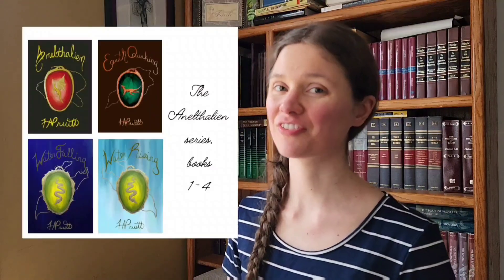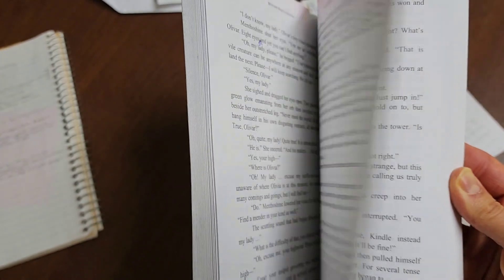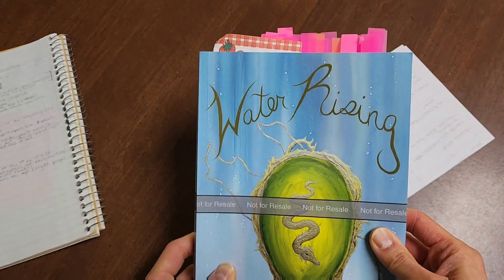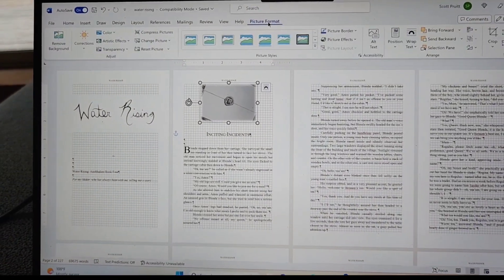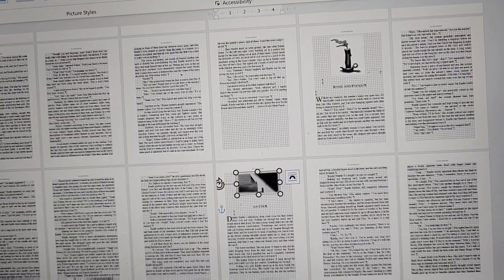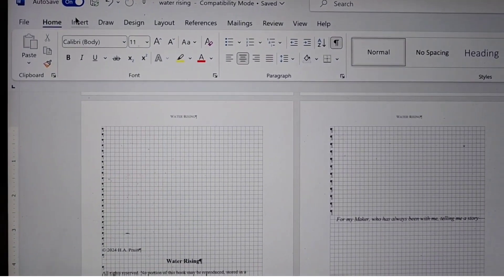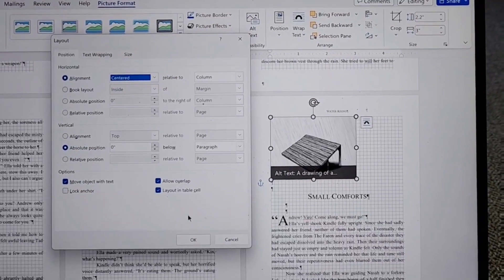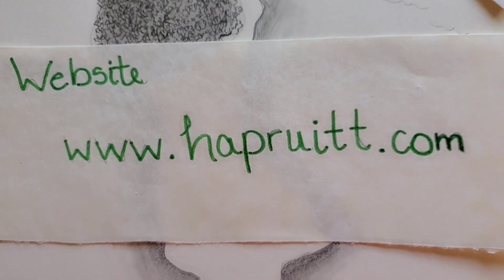How To FORMAT A BOOK In Word • Video 7: Troubleshooting When Inserting Pictures & Illustrations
This is the seventh video in the interior formatting series by H.A. Pruitt.

This troubleshooting video discusses problems that may happen when inserting an illustration or picture into the manuscript and possible solutions.

Make sure to do the other steps in this playlist before moving to this step.